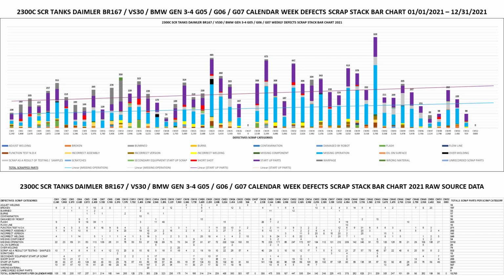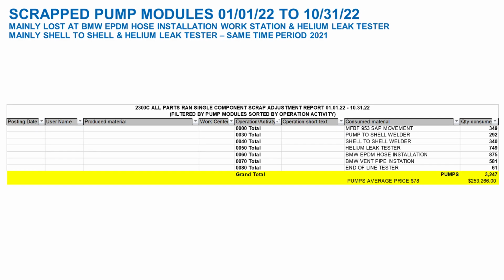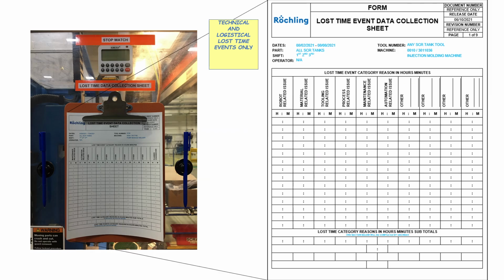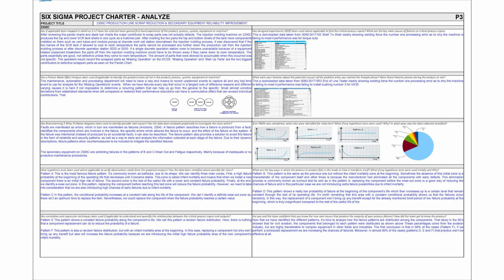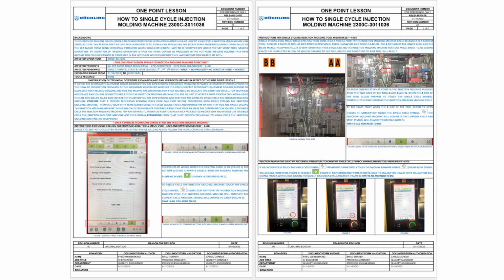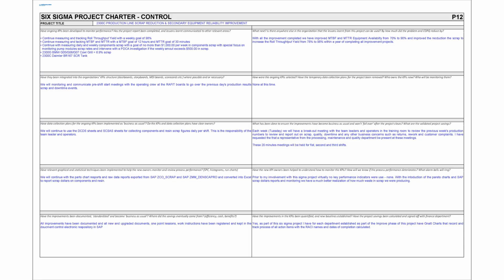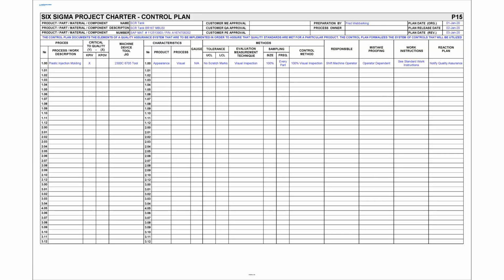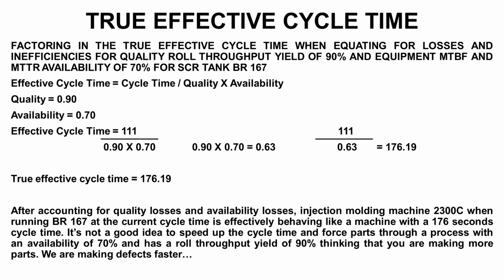Showcase Post 05 18 26 Six Sigma Chartered Project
Each week I will be taking from my online career portfolio website examples of my engineering proficiency in industrial maintenance reliability and my lean manufacturing career and showcase it with my narrated PowerPoint video recording of it.

Each video is a walkthrough of real engineering challenges involving equipment maintenance reliability, root cause failure analysis and manufacturing optimization to eliminate unplanned equipment downtime defects, scrap and waste.

If any of these posts resonates with you, I would appreciate a share to help it reach the right recruiter - Thank you.

Regards,

Fred Webberking.